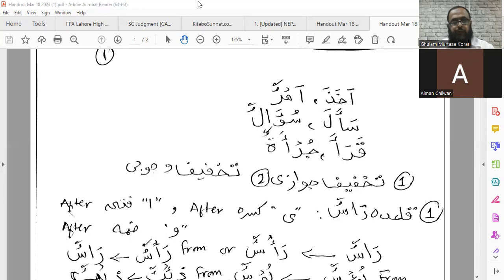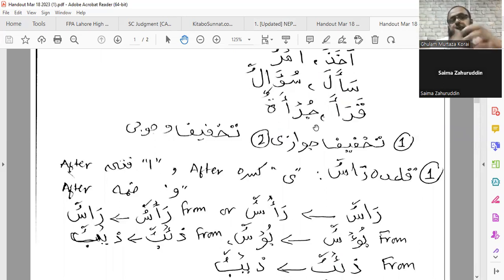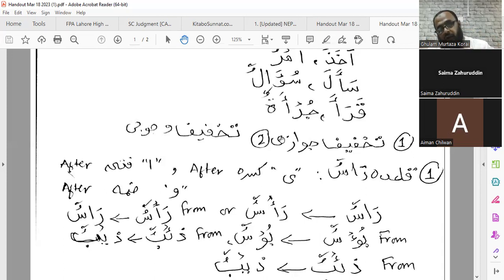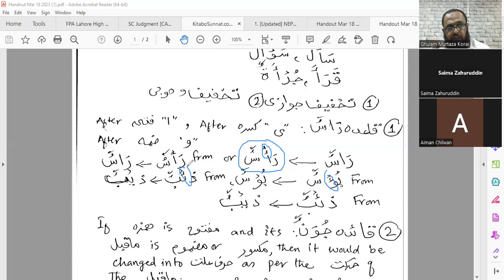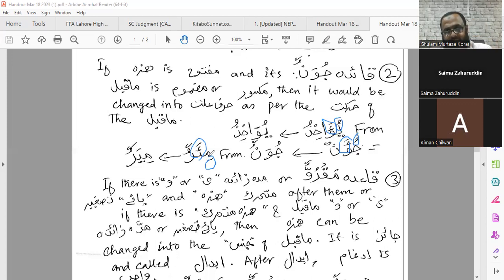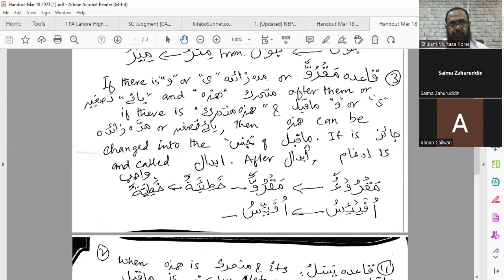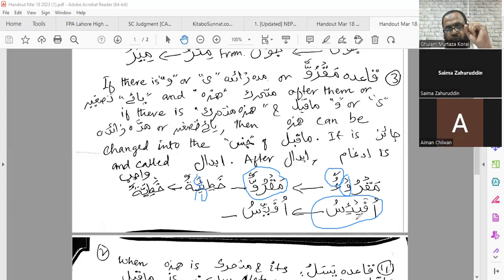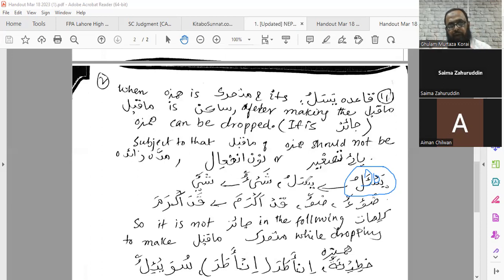Lisan Ul Quran Course by Ghulam Murtaza Korai | Arabic Lecture 70 Part 1 | علم الصرف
Sarf Lecture 37

Tags;
Arabic Guide